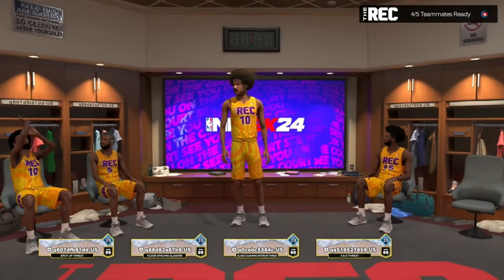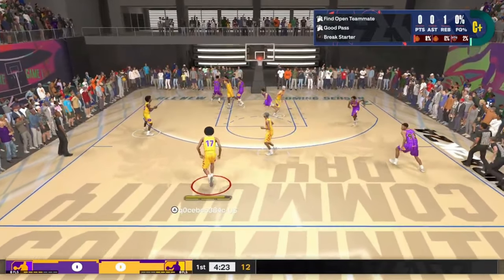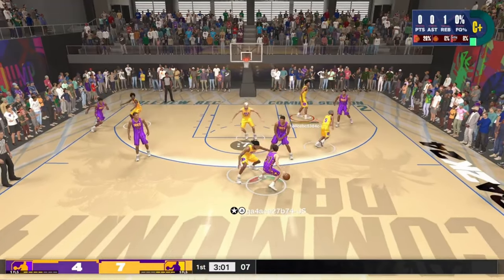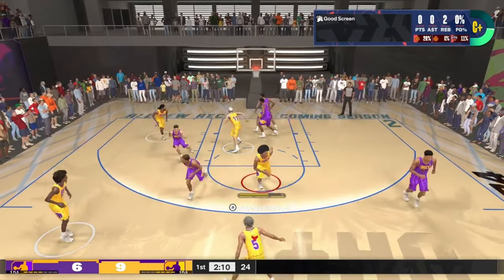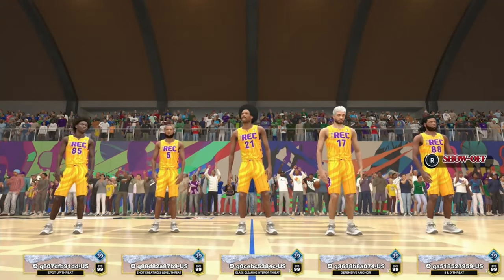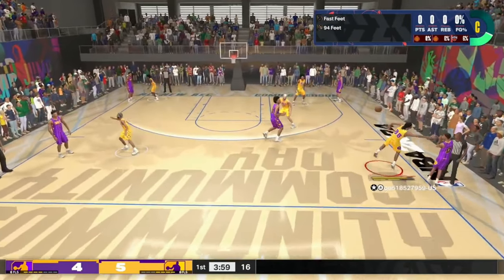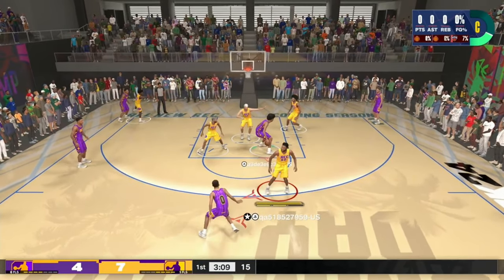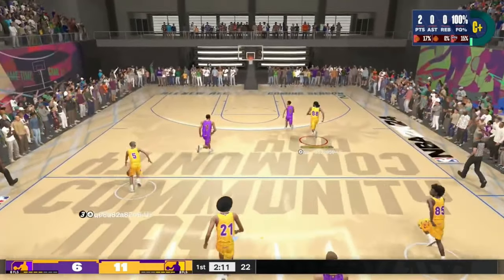NBA 2k24 Gameplay - The Rec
This year is all about your basketball career and offers a more streamlined experience so you can focus on what matters most to you. Earn REP and follow your NBA dreams along the winding streets and beautiful shores of The City, available on PlayStation®5 and Xbox Series X|S consoles.